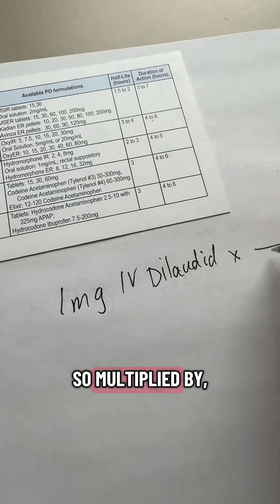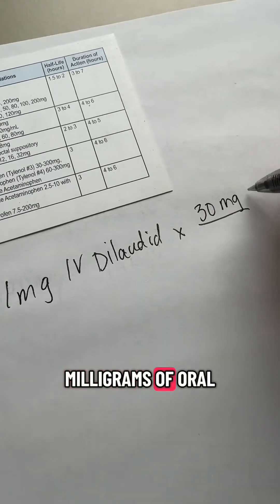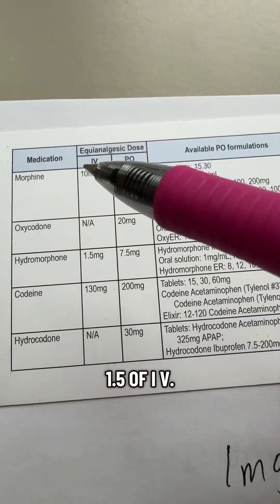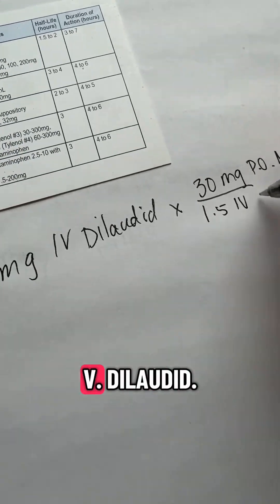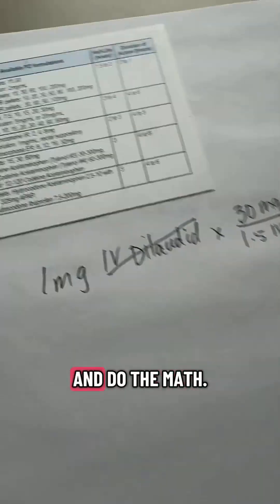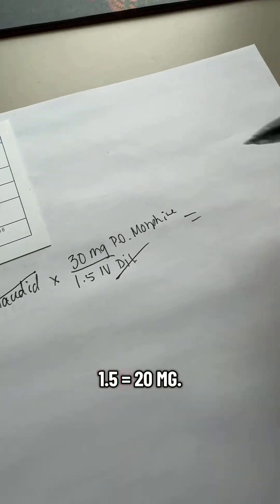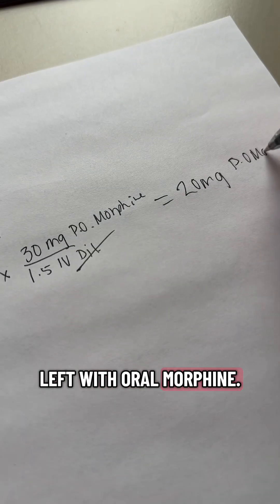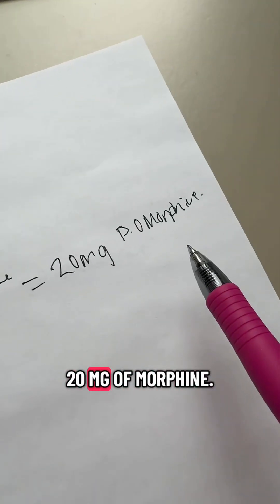Opioid Conversions- make sense of the math!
1 mg of IV Dilaudid equals 20 mg of oral morphine or similar to 6-7 mg of IV morphine! How do we get those numbers? Here’s how. An opioid conversion chart. But how in the world do I use the chart?? Listen in!